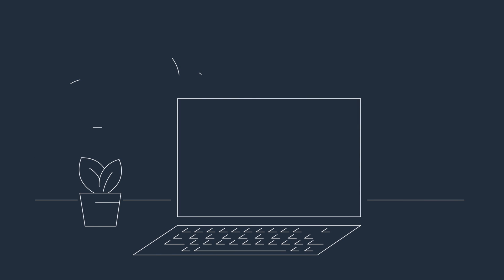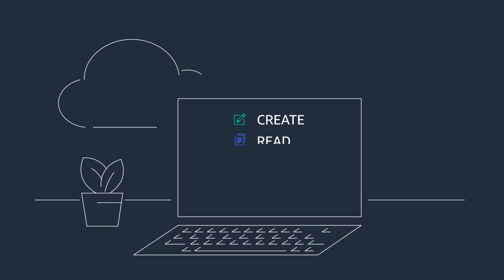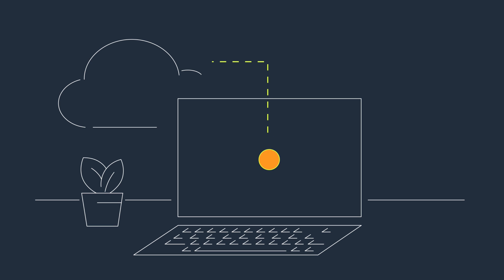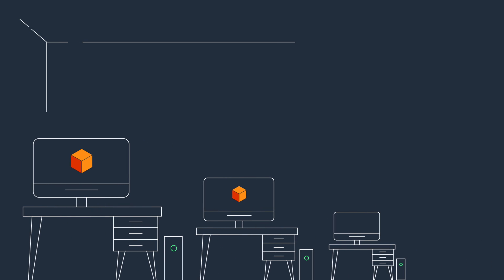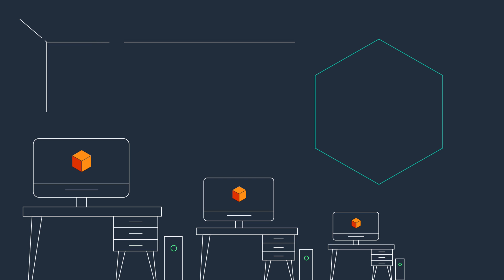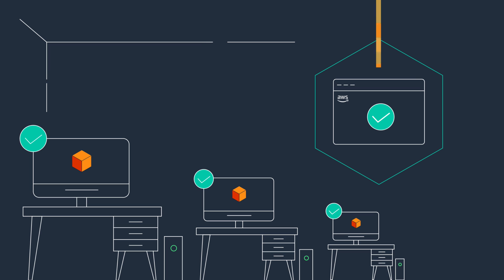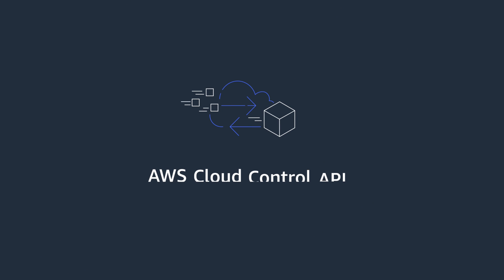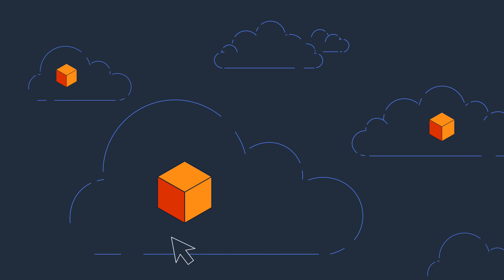Introducing AWS Cloud Control API | Amazon Web Services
AWS Cloud Control API is a set of common application programming interfaces (APIs) that is designed to make it easy for developers to manage their cloud infrastructure in a consistent manner and leverage the latest AWS capabilities faster. Using Cloud Control API, developers can manage the lifecycle of hundreds of AWS resources and over a dozen third-party resources with five consistent APIs instead of using distinct service-specific APIs.

With this launch, AWS Partner Network (APN) Partners can now automate how their solutions integrate with existing and future AWS services through a one-time integration, instead of spending weeks of custom development work as new resources become available.